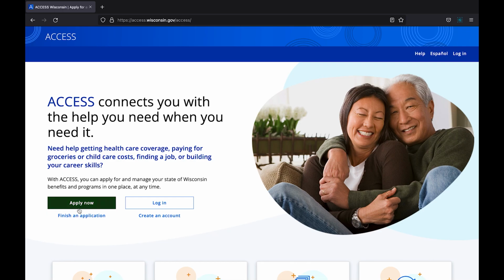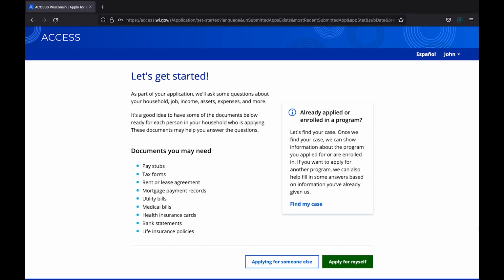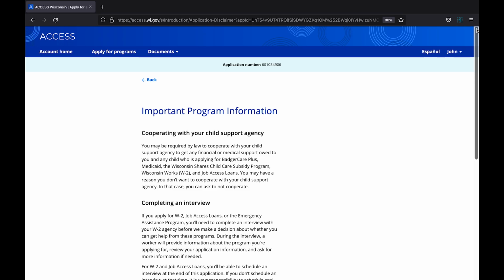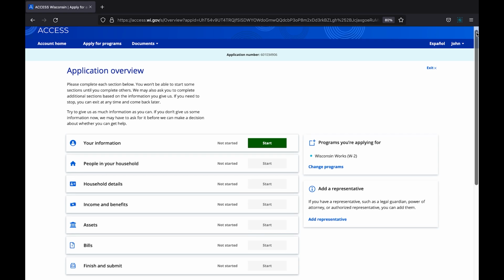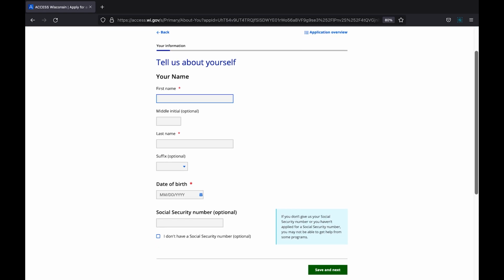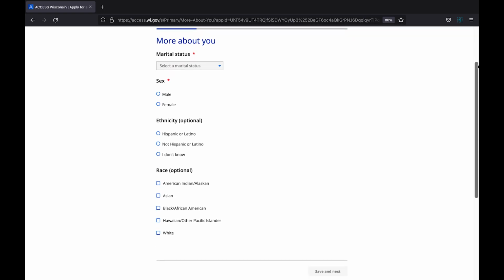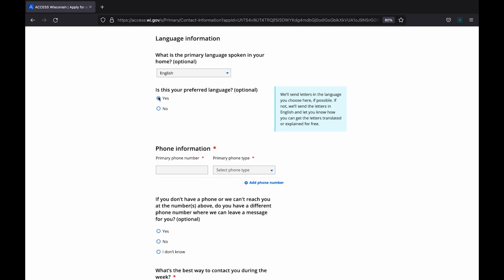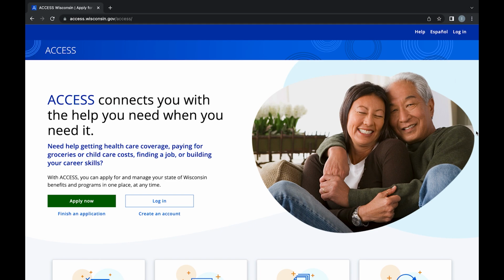ACCESS Wisconsin - Tutorial Videos - Applying for Benefits / Adding Your Information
Before beginning this step, make sure you are logged in to the ACCESS Wisconsin online tool on a desktop or laptop computer. (At this time, the MyACCESS mobile app only allows you to manage existing benefits, not apply for them.)

If you need assistance, revisit step one, or contact expert help.

This section will determine eligibility for benefits. For accurate results, you may need to upload some of the following documentation:

Pay stubs
Tax forms
Rent or lease agreements
Mortgage payment records
Utility bills
Medical bills
Health insurance cards
Bank statements
Life insurance policies

To start one or more applications, choose the benefit programs for which you would like to apply. Scroll through the list of programs and check all that you are interested in. If you are unsure if you are eligible, applying for the program will determine that in the next step.

Each program that you've selected to apply for has its own documentation requirements. Follow the onscreen instructions for which information is required to enter. If you get stuck, contact expert help

With your ACCESS Wisconsin login credentials, you can pause an application and return to where you left off at any time. In the next step, we'll cover Returning to an Unfinished Application.